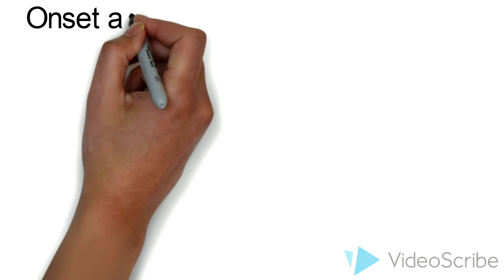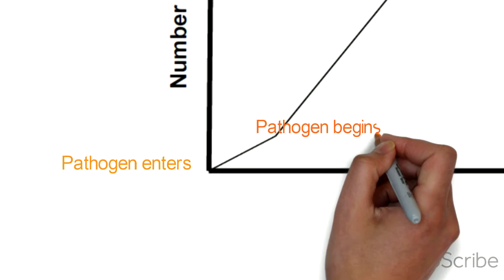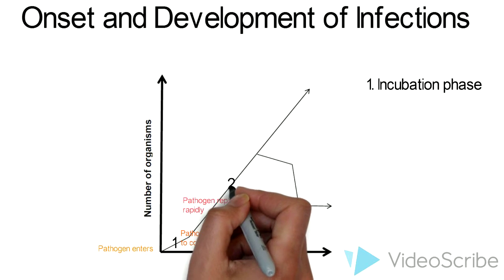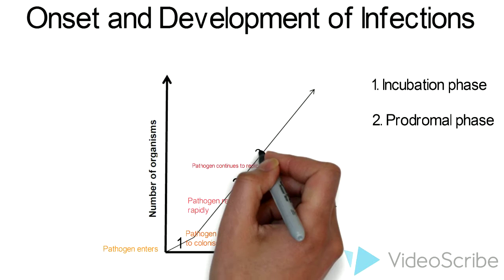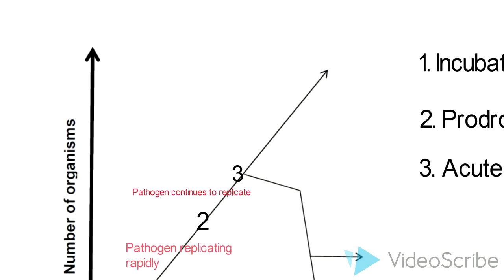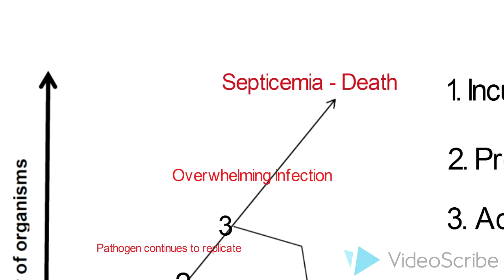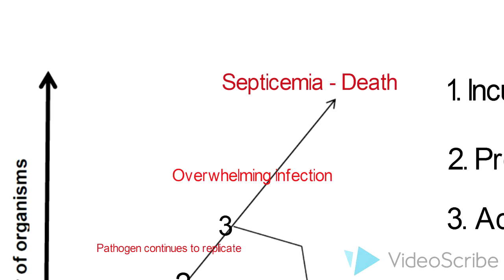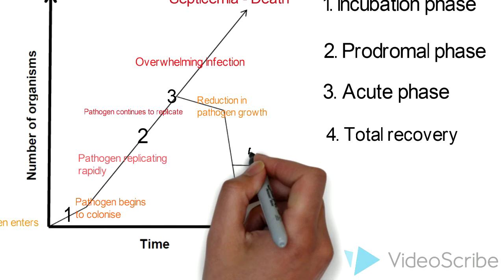onset and development infection